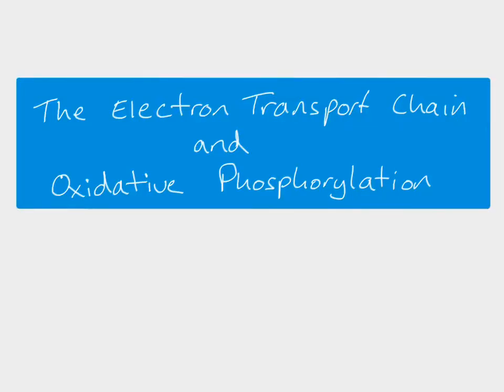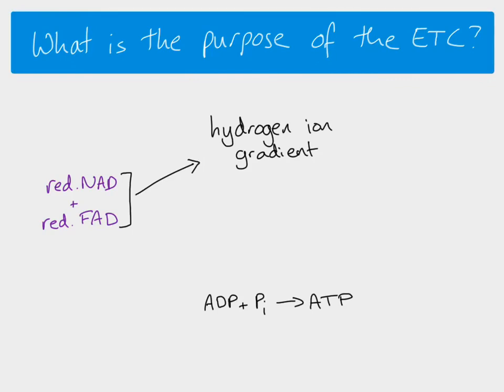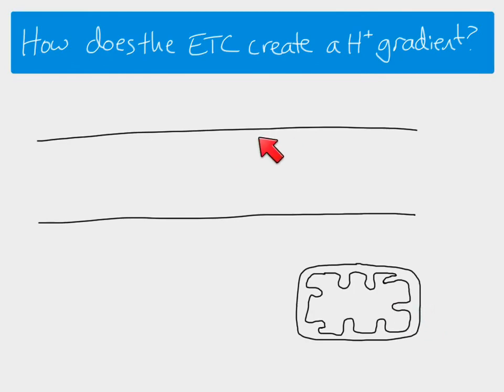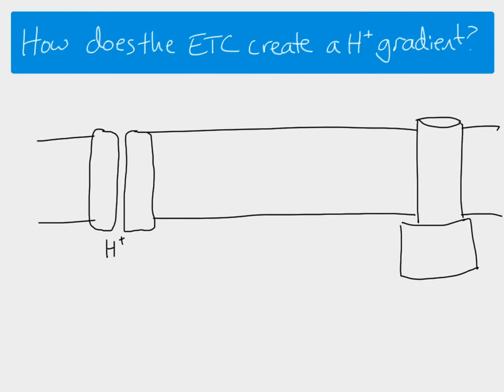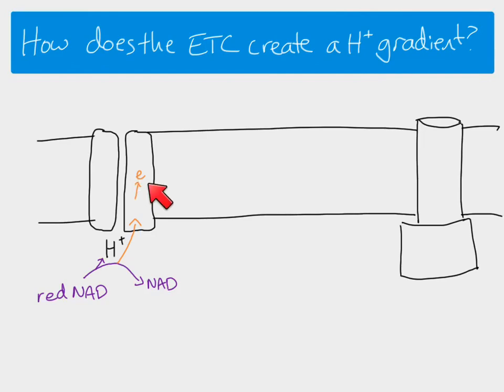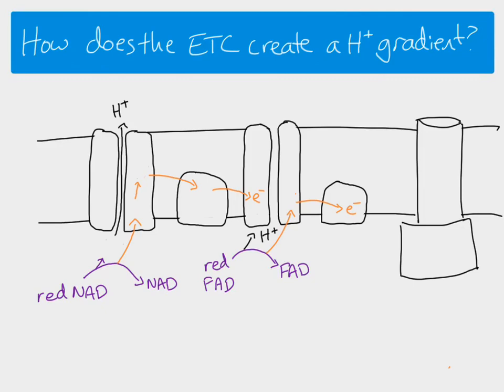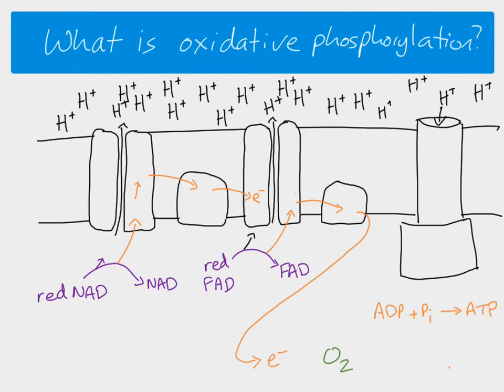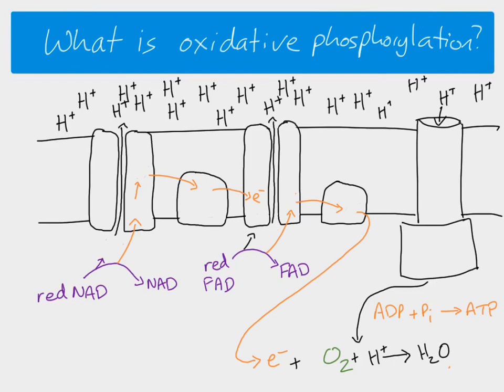A2 Biology - The Electron Transport Chain and oxidative phosphorylation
A2 Biology - Respiration topic. Description of the Electron Transport Chain (ETC) and oxidative phosrphorylation, with the generation of ATP by chemiosmosis.